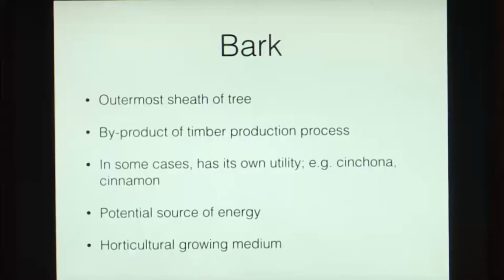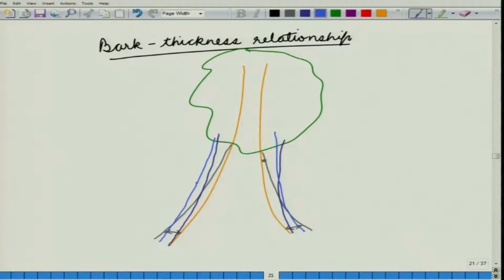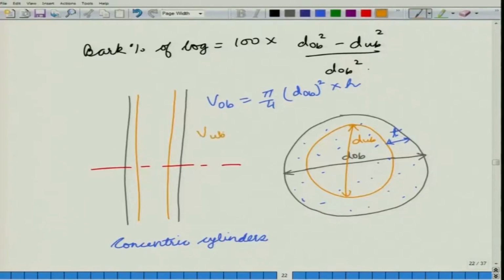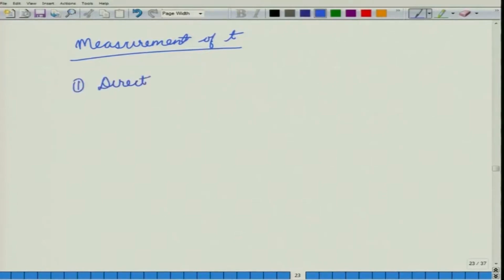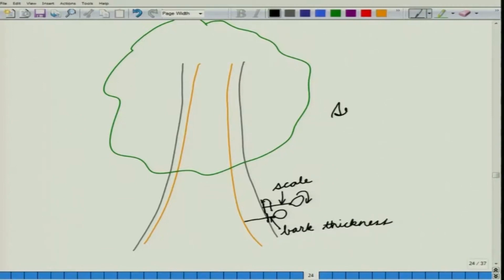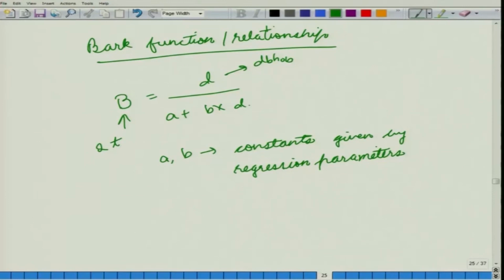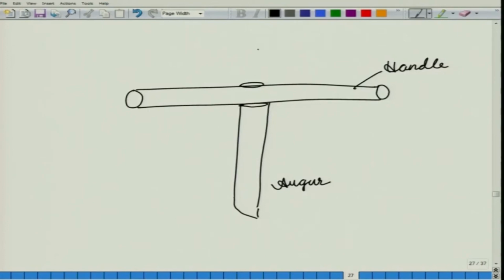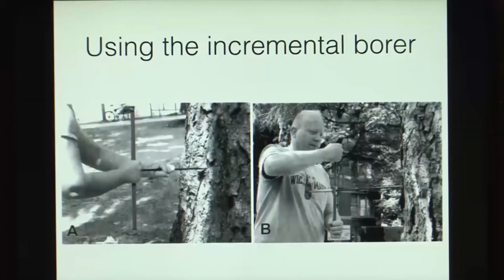Measurement of bark and growth rings